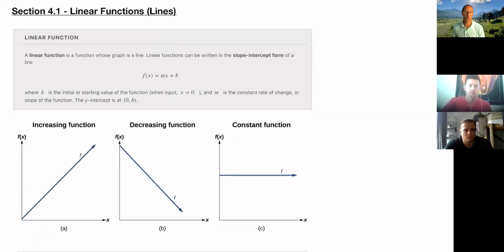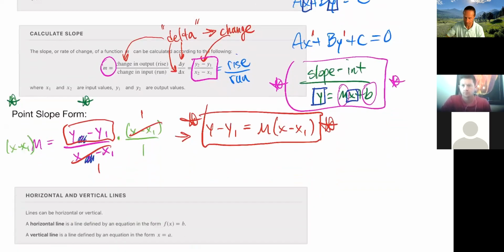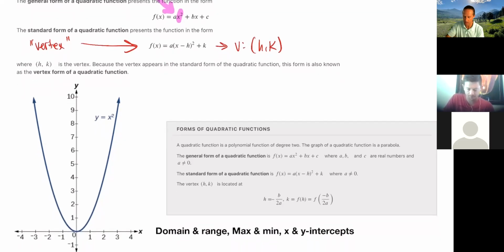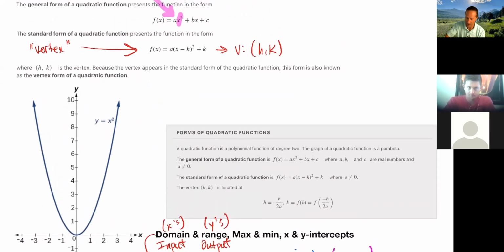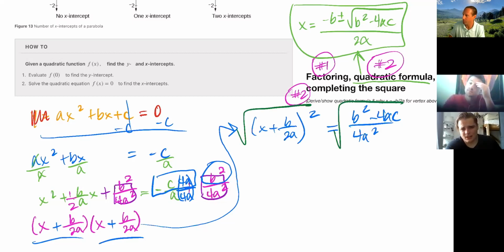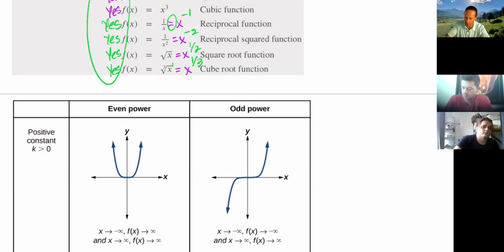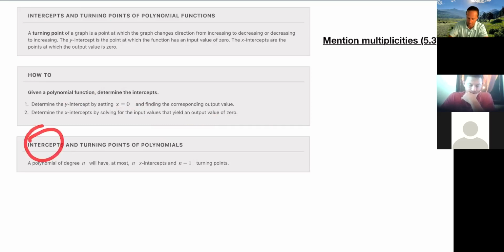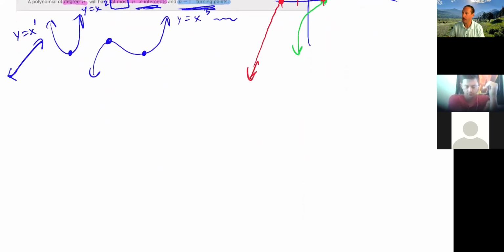Math 4B - Week #3 Mini-Lecture (4.1, 4.2, 5.1, 5.2)